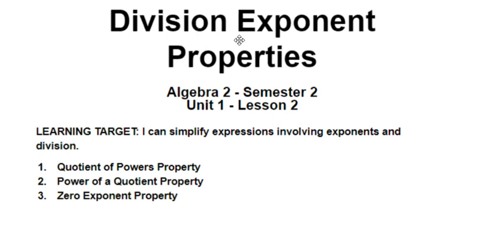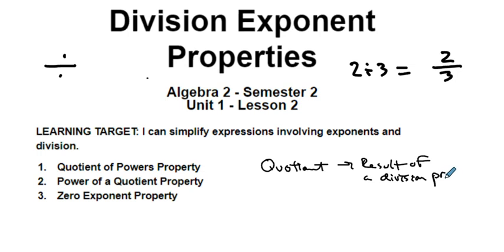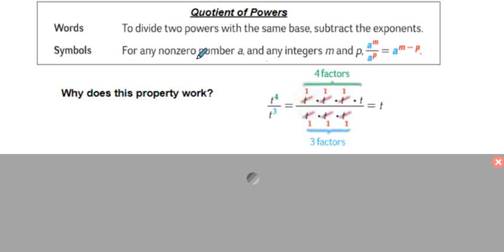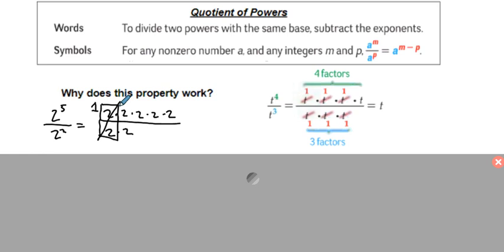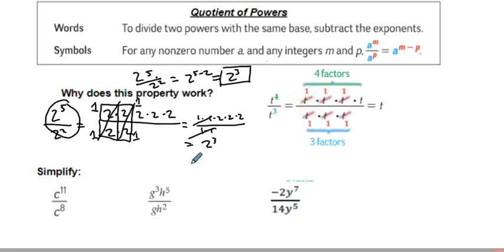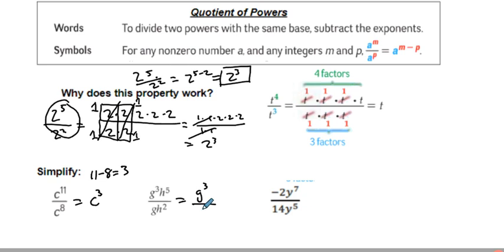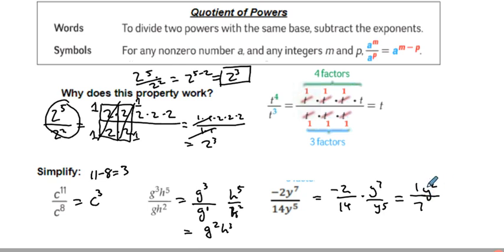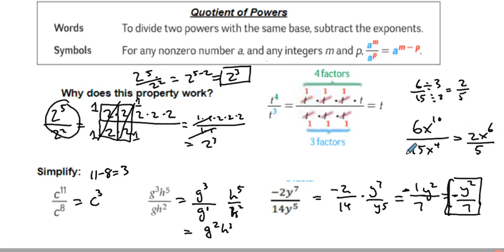Alg2 Sem 2 Unit 1 Lesson 2 - Division with Exponents: Quotient of Powers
So, if you can remember that multiplication and division are inverse operations of each other, you can apply that same sort of "opposites" thinking to how you remember dividing with exponents. Watch the vid for more...